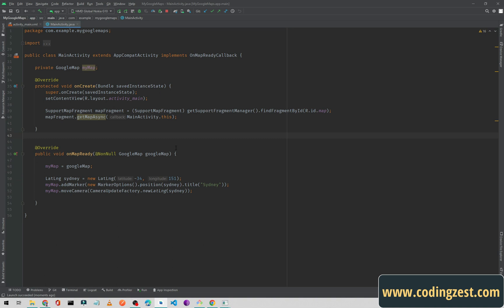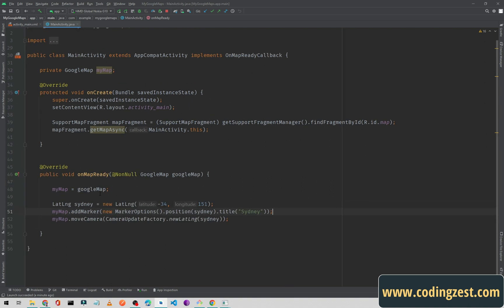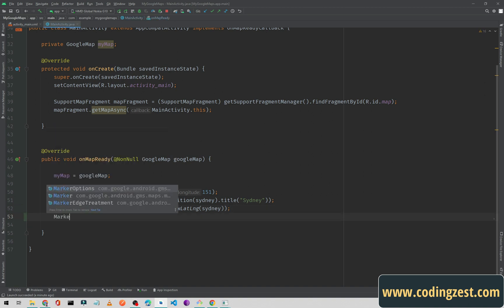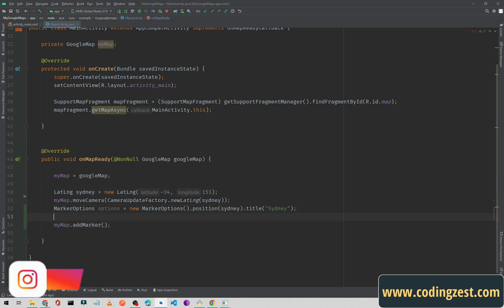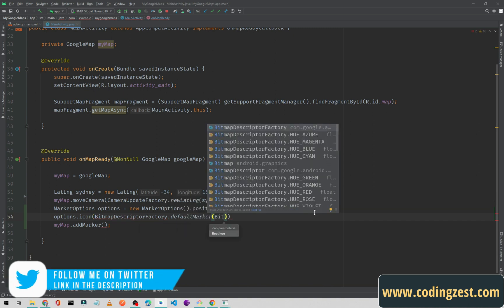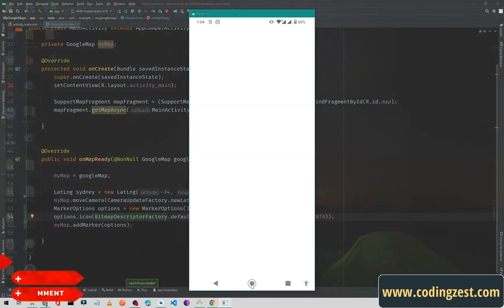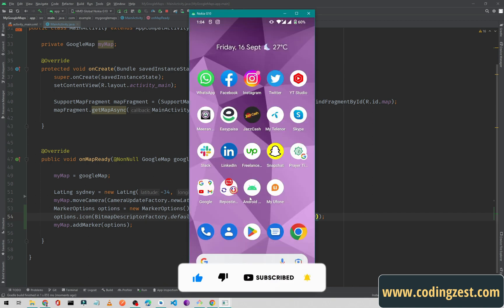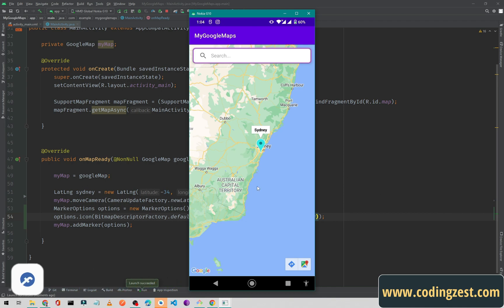How to Change Marker Color on the Google Maps Android | Step by Step Google Maps Tutorial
In this tutorial video, you will learn how to change the marker color on Google Maps Android. If you are using Google Maps for navigation, marking a location, or adding a destination, changing the color of the marker can make it easier to distinguish between different locations. The video provides a step-by-step guide on how to change the marker color and customize it according to your preferences. You will also learn how to use different icons and symbols to further enhance your maps. The tutorial is easy to follow, even for beginners, and the instructions are clear and concise. Watch the video now to learn how to change marker colors on Google Maps Android.